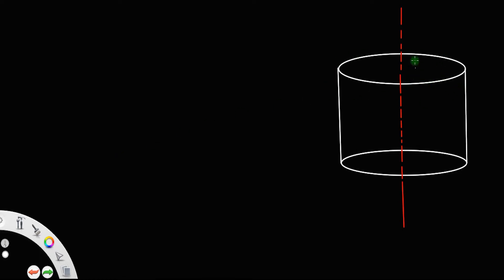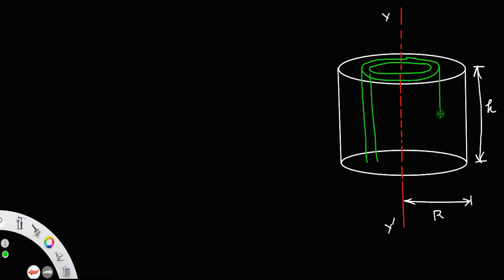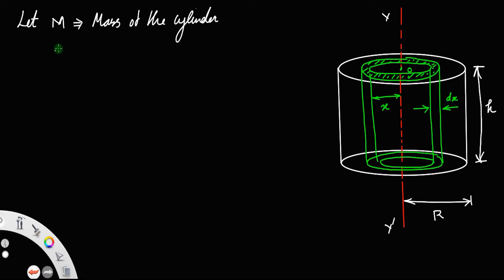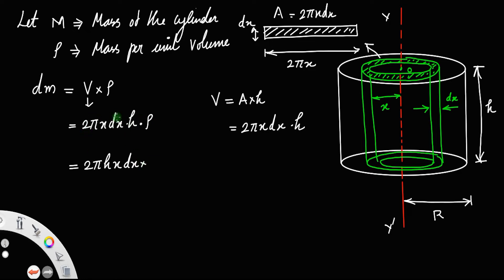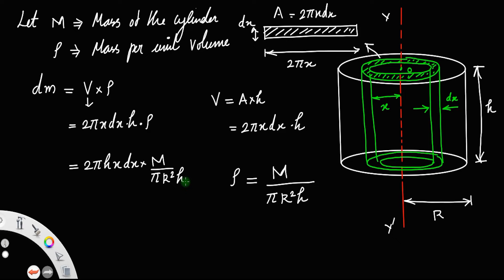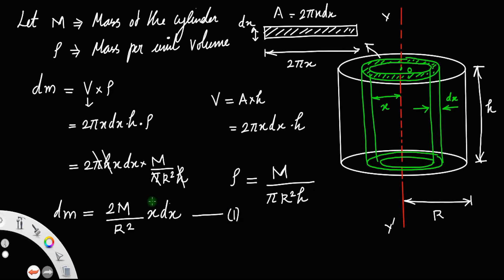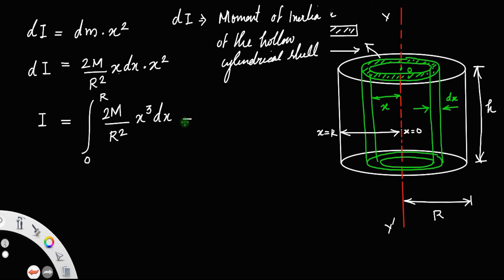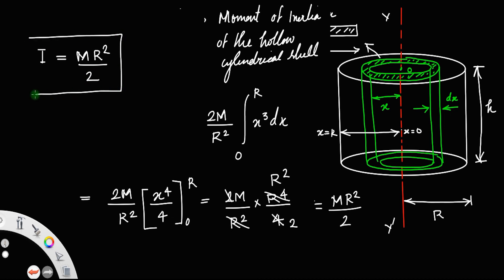Moment of Inertia of a solid cylinder • HERO OF THE DERIVATIONS.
Moment of Inertia of a solid cylinder.